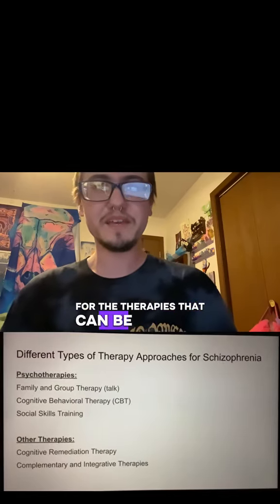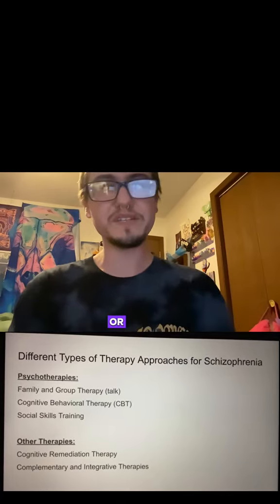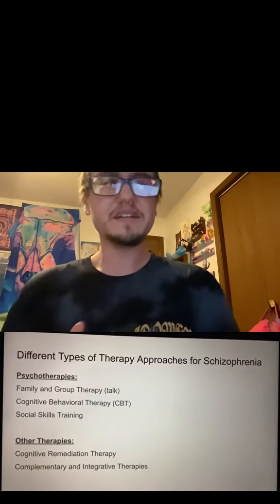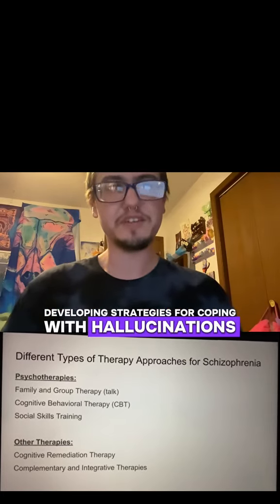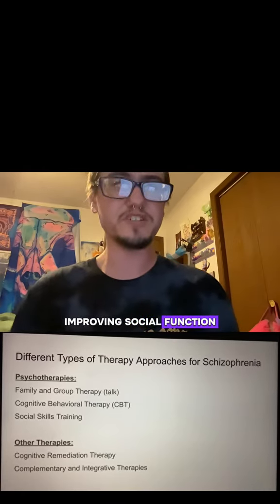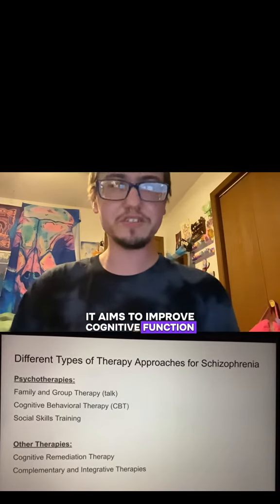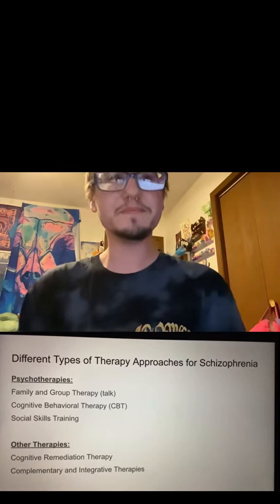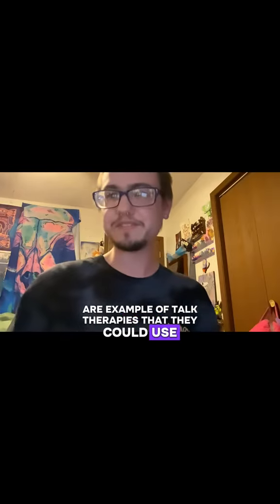All about Schizophrenia .